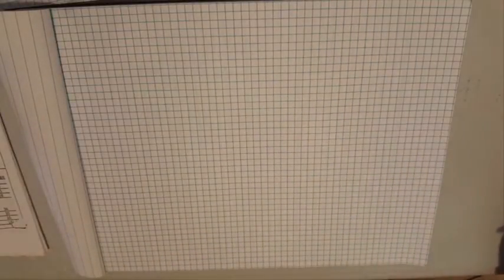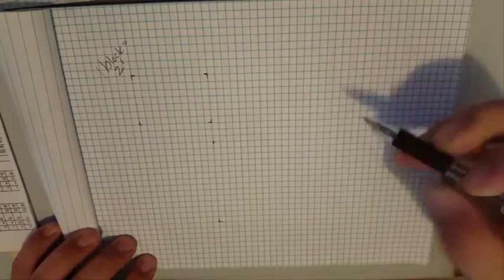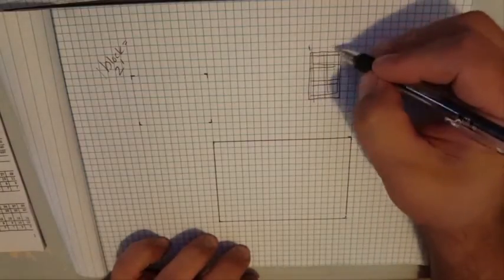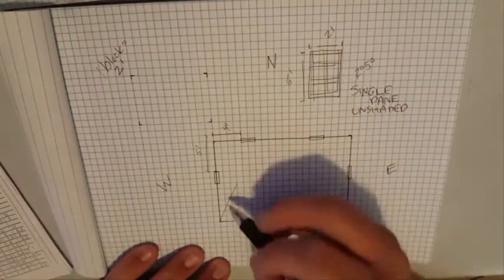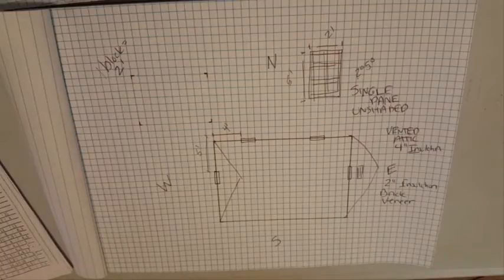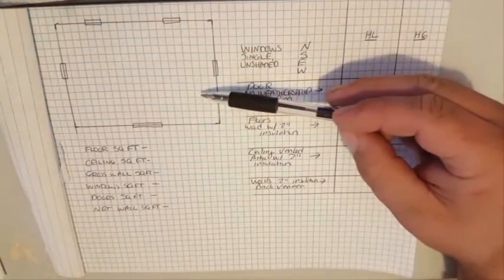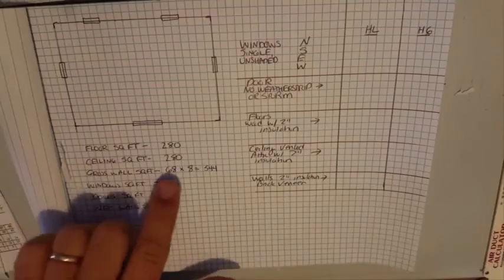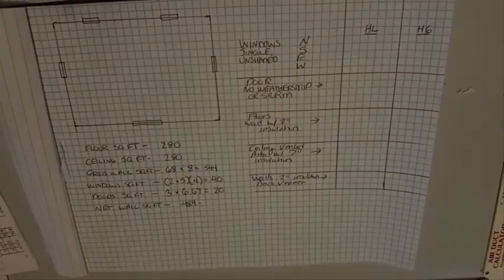HVAC Load Calculation 3 | Simple Layout